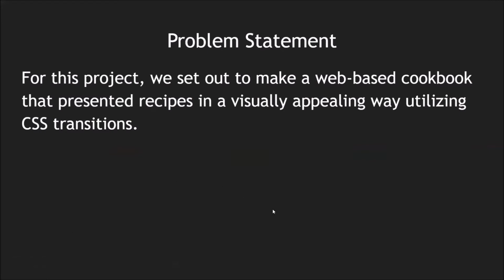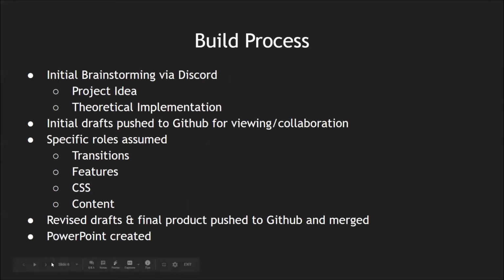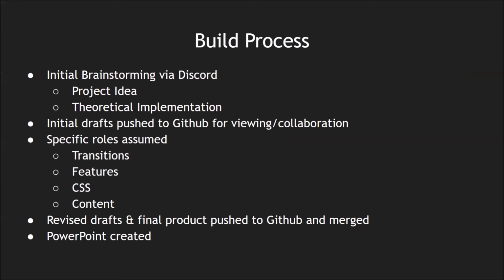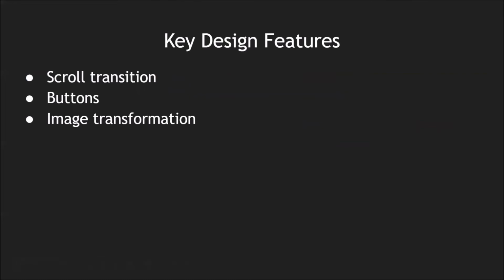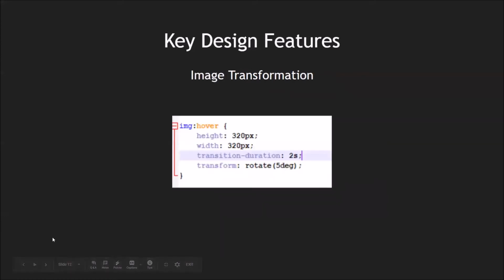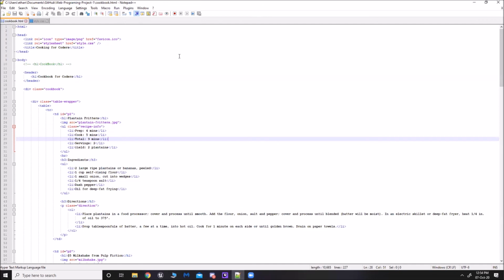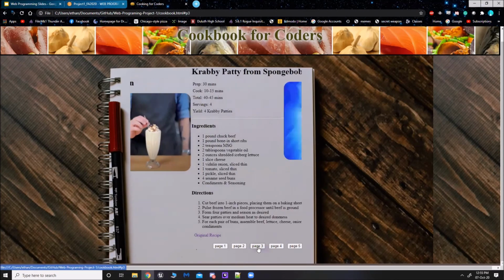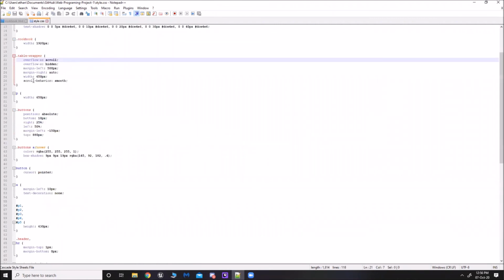Cookbook for Coders: Project 1 for Web Programming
Team Members:
Ethan Minter
Efaz Khan
Paschal Aghamba
Wyland Crews